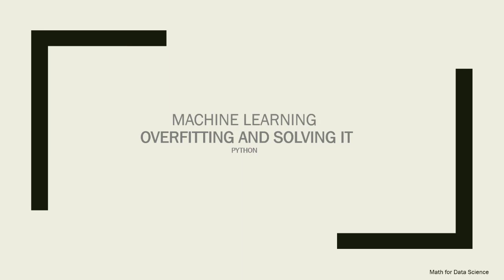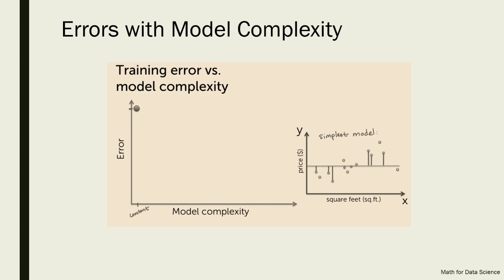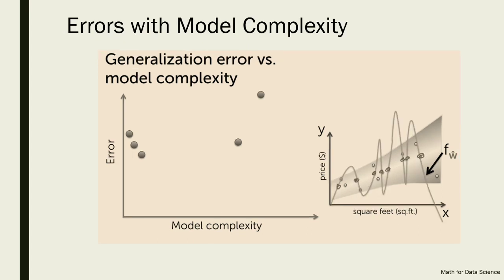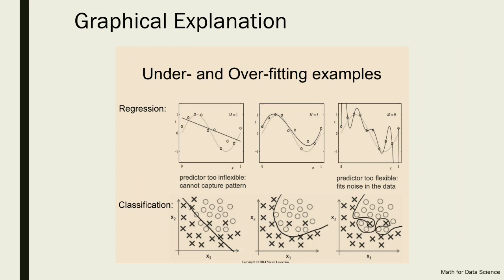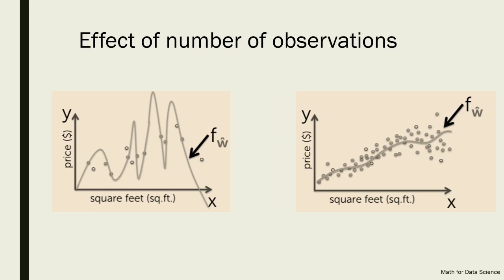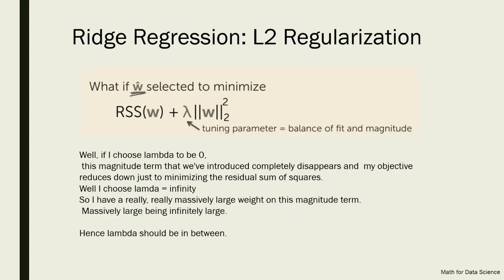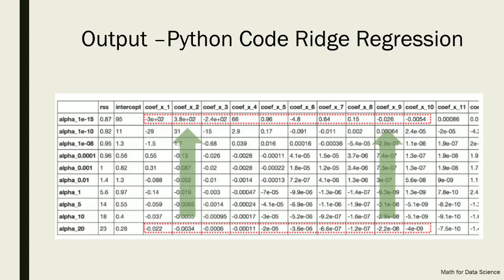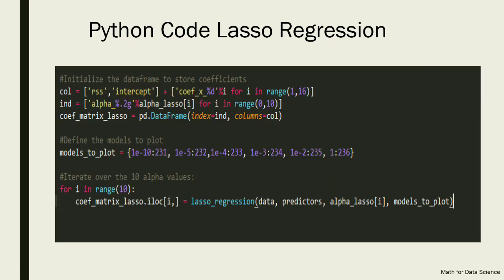Machine Learning - Handling Overfitting with Python .PB11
Parmita Biswas gives an introduction to machine learning with Python